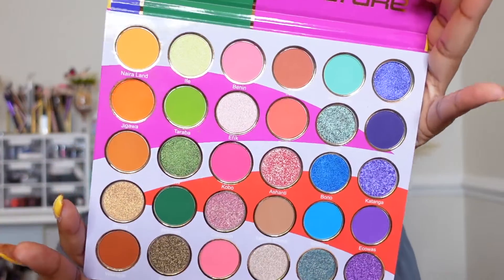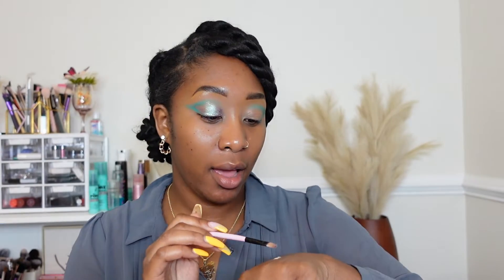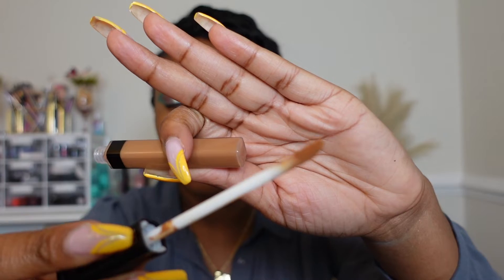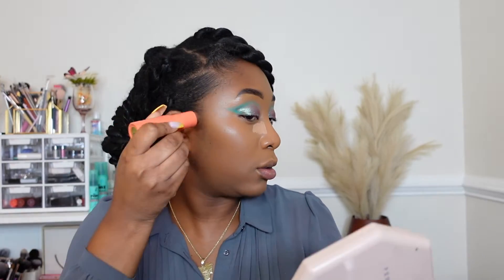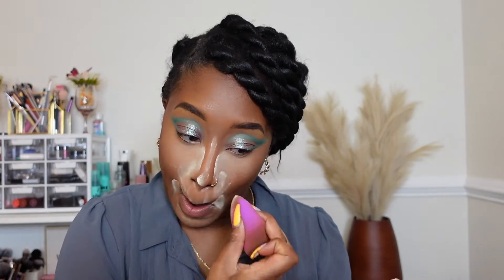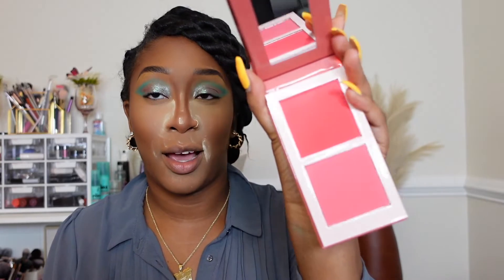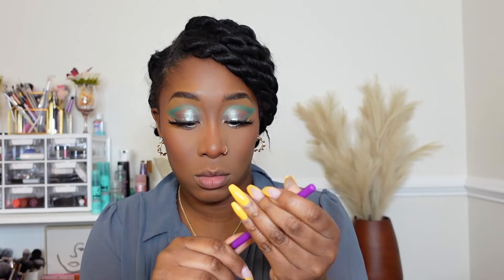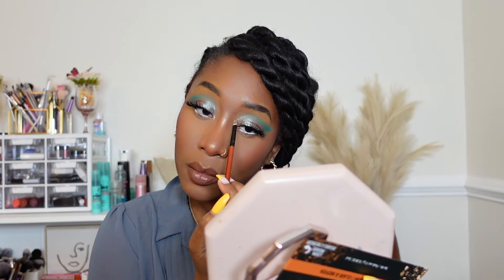Affordable Full Glam | Juvia's Culture Palette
Being able to create full glam using more affordable products is something I love to do. I hope you guys enjoyed this video!

Makeup Products:
Brows: Ruby Kisses brow pencil in brown

Primer:
NYX Plump Right Back serum
Elf Power Grip

Eyes:
Makeup Revolution concealer in C12
Juvia's Place Culture Palette
NYX Glitter primer
NYX Jumbo pencil in white
iEnvy lashes in style 1

Face:
Milani 2-in-1 Foundation in Amber 11
Maybelline Fit Me Foundation in Cappuccino
Maybelline Fit Me concealer in Tan
Juvia's Place foundation stick in Katsina
Maybelline Fit Me loose finishing powder in Medium Deep 30
Maybelline Fit Me pressed powder in Coconut
Wet n Wild Photofocus Powder in banana
Juvia's Place Blush Duo Vol. 5
Loreal Bronzer in Deep 500
Black Radiance Bronzer Palette in Light to Medium

Lips:
Juvia's Place liner in Cocoa
Juvia's Place lipstick in Morrocco
NYX Milk Gloss in Coco
Ruby Kisses Hydrating Lip Oil

Sprays:
NYX Bare With Me
Milani Make it Last